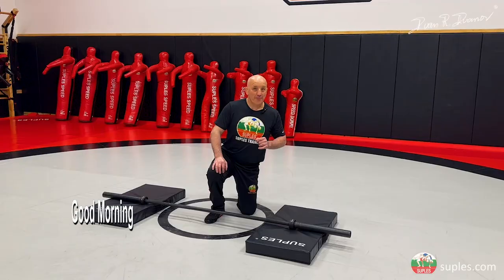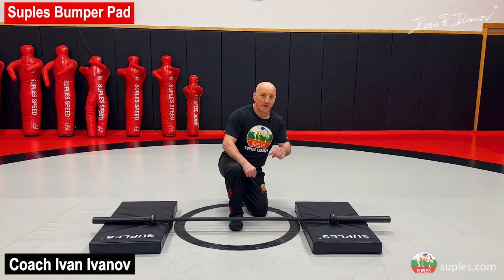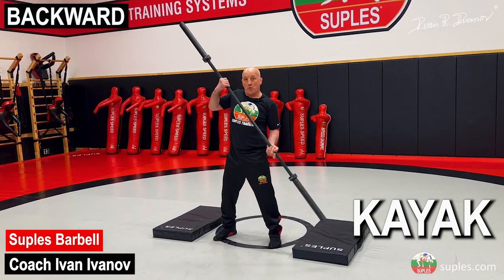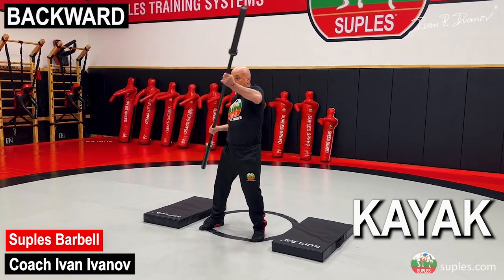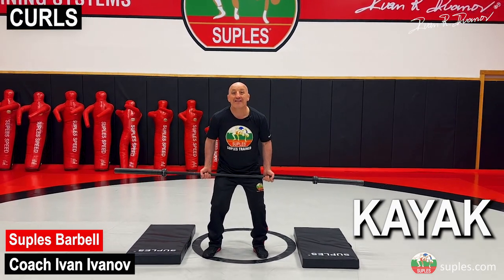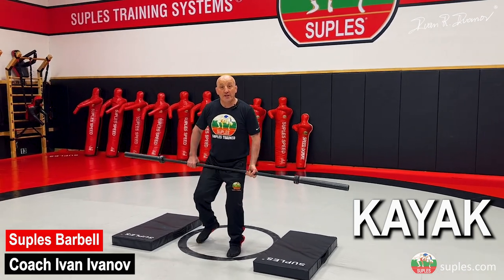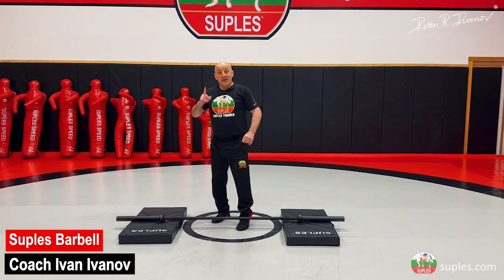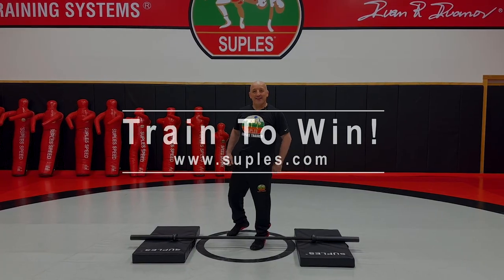KAYAK EXERCISE with the Suples Barbell - GOOD MORNING with Coach Ivan #53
If interested in purchasing or learning more about the equipment featured in this video, click the link provided

For more content, workouts, and exercise ideas, check us out on social media at Suples Training Systems!